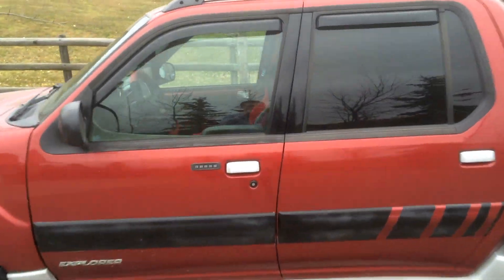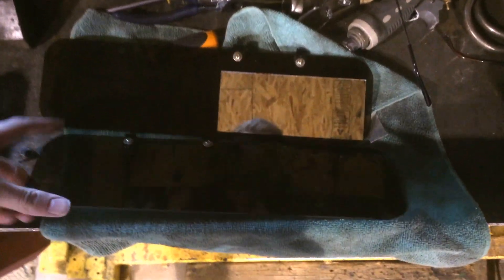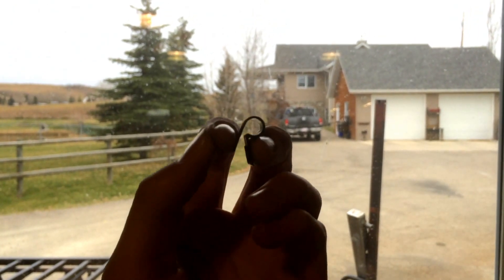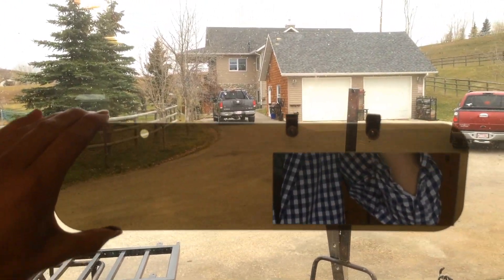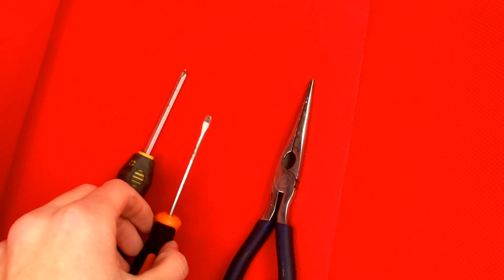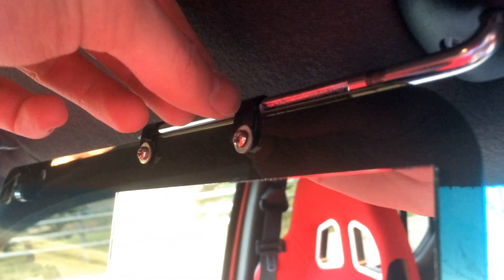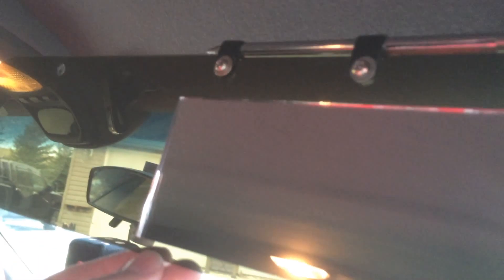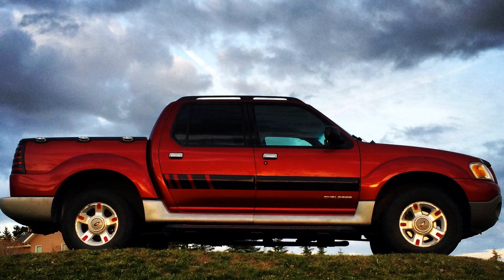How to Make & Install See Through Sun Visors at Home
I did this on my 2001 Ford Explorer Sport Trac but it is the same idea for almost every car as it is almost always the exact same mechanism and system.

Keep on Trac'n